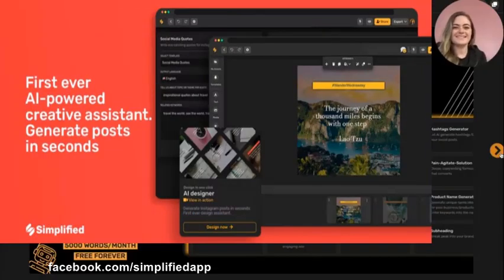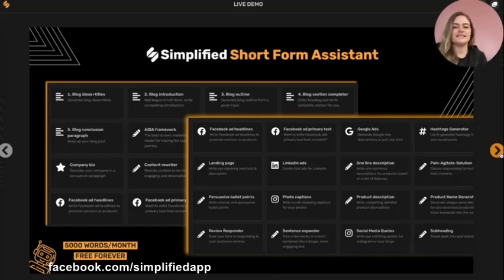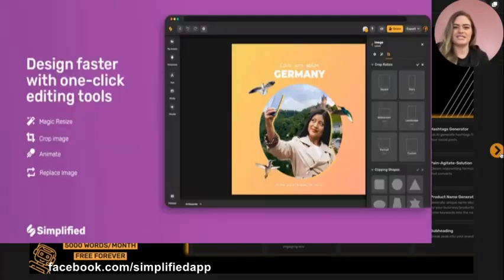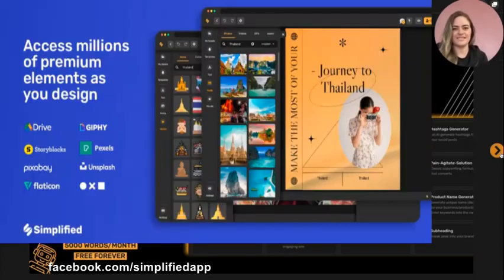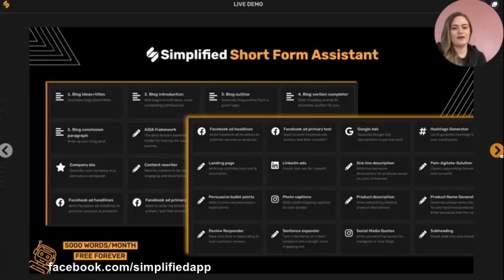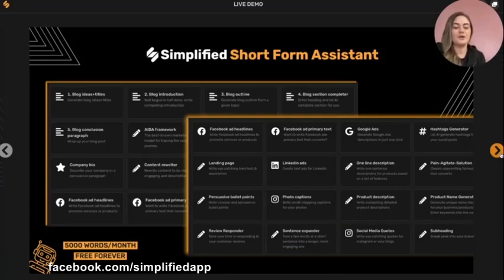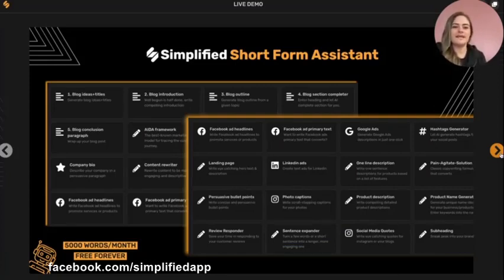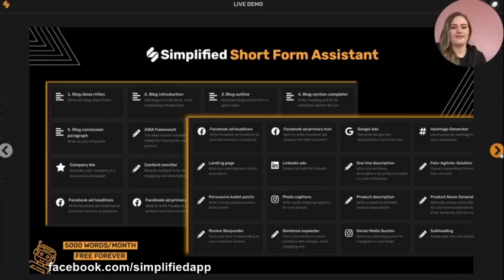Auto Article Writer Free - Unique Article Generator Free - Best Free Unique Article Generator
Best auto article writer free forever. Best unique article generator free tool for beginners and professionals. This essential auto article generator free delivers excellent results. Undoubtedly the best free unique article generator rated #1 by an international forum of internet bloggers.

Simplified Review 4 shows how AI Assistant helps to create short-form content like articles, product descriptions, and customer reviews easier and faster. This is the number 1 rated AI content creator AI software app tool web platform online.

Simplified review, what is Simplified, Simplified app review, Simplified reviews, Simplified app reviews

auto article writer free
unique article generator free
auto article generator free
best free unique article generator

List Of All Simplified Reviews